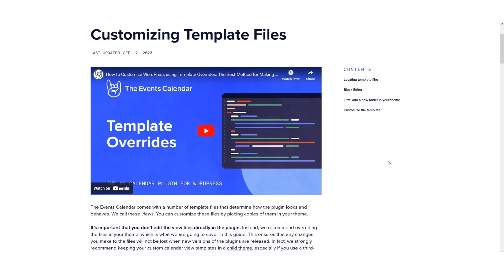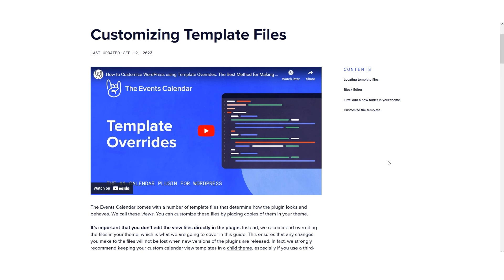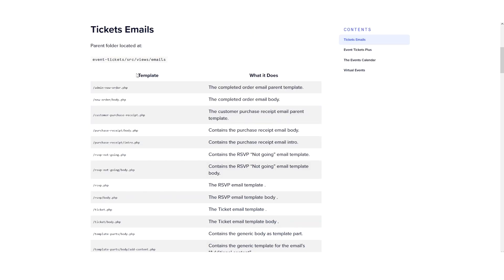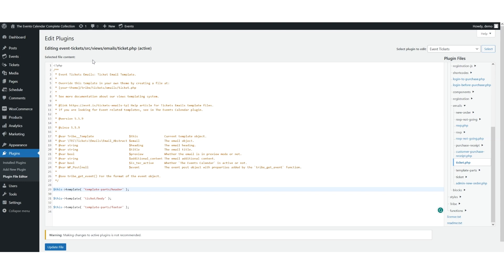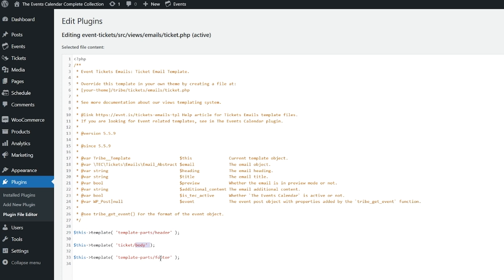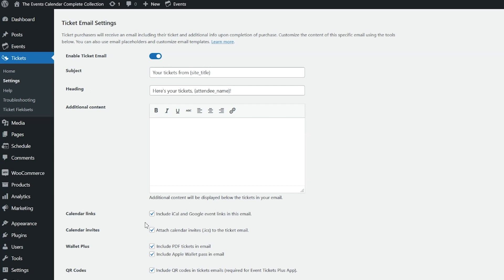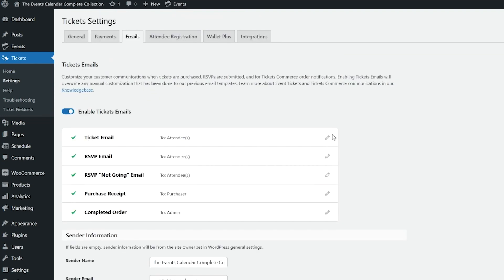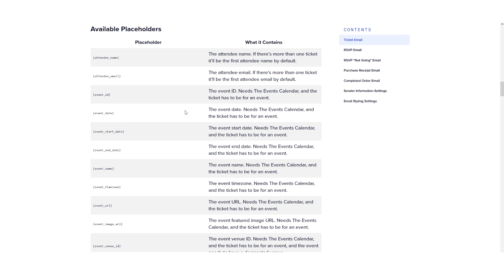Tickets Emails Template Files